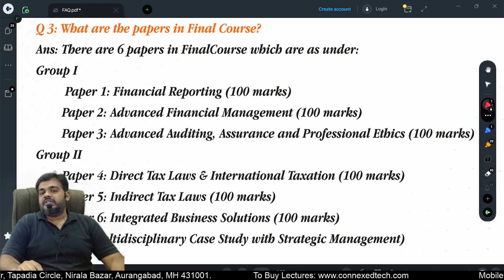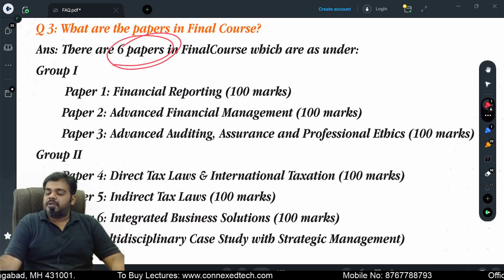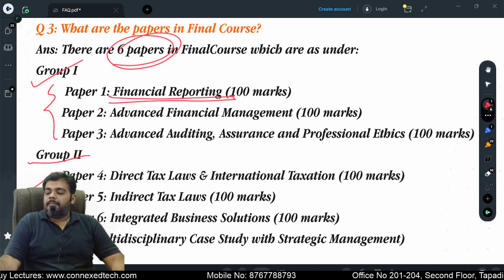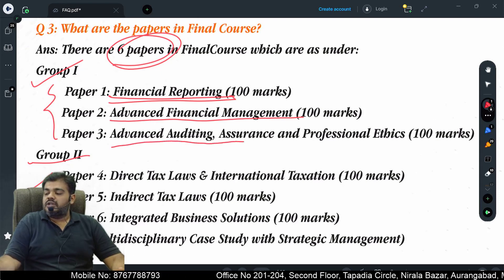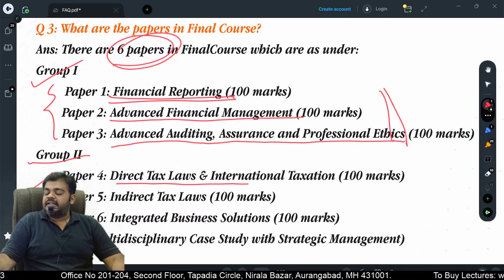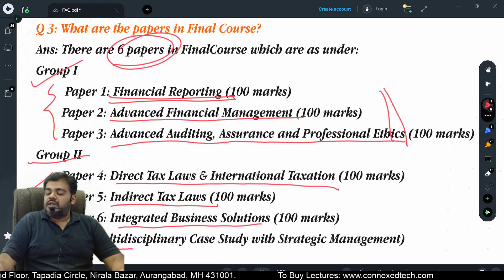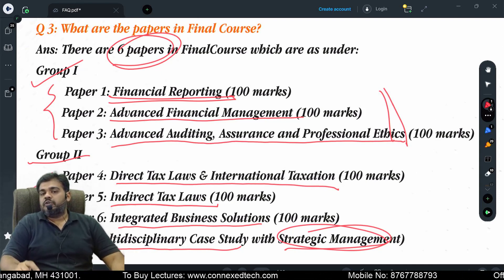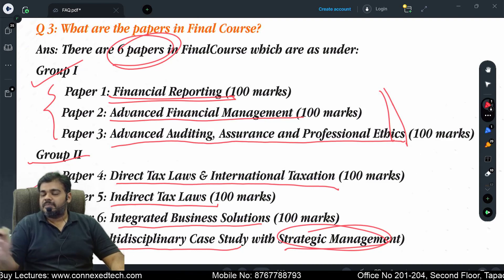CA Final Subjects under CA New Course 2023